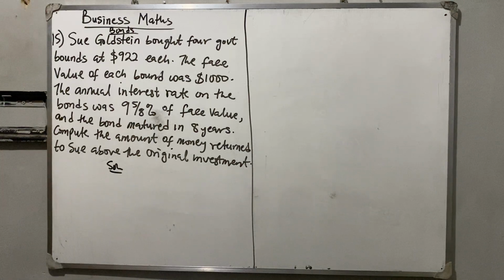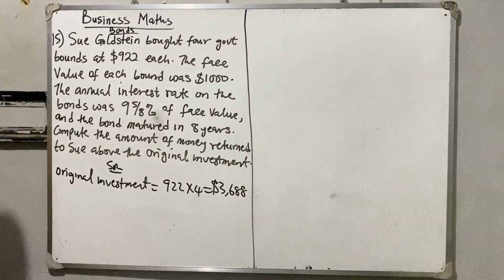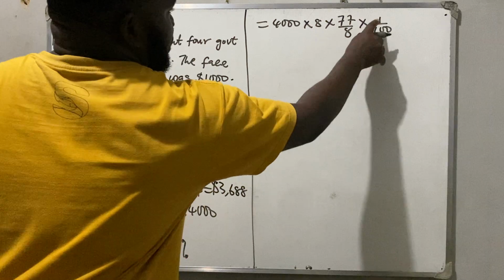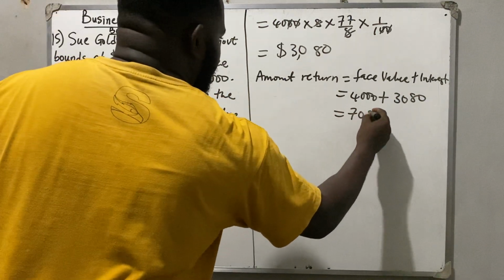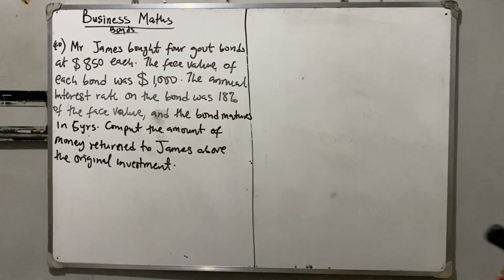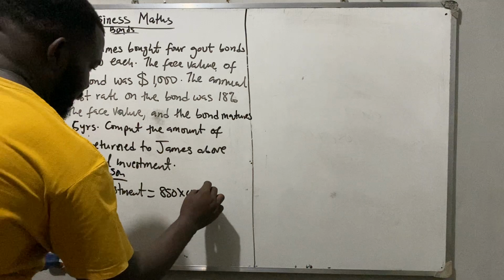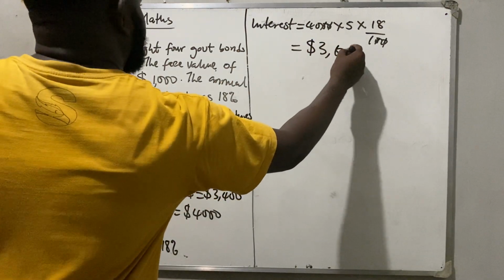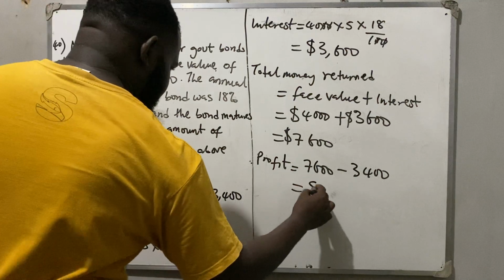How to Calculate Bond Profit | Business Math Made Easy (Step-by-Step Examples)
Welcome back to the channel! In this video, we’re diving deeper into Business Mathematics, focusing on bonds and investment returns. You’ll learn how to calculate:
 • The original investment for buying government bonds
 • The face value of the bonds
 • How to compute interest using P × R × T
 • The total amount returned at maturity
 • And how to find the profit made above the original investment

💡 We solve two step-by-step examples involving Sue and Mr. James who bought bonds at a discount. If you’ve ever been confused about bond interest, face value, or calculating investment profit, this is the perfect video for you!

📌 Topics Covered:
 • Bond pricing
 • Interest calculation formula (P × R × T)
 • Face value vs Purchase price

00:00 - Introduction
00:25 - Bond Problem 1: Sue’s Investment
01:10 - Calculating Original Investment
01:50 - Computing Face Value
02:15 - Interest Calculation Step-by-Step
03:10 - Total Return and Profit
04:00 - Bond Problem 2: Mr. James’s Investment
04:35 - Calculating New Investment Amount
05:00 - Finding Interest Using 18% Rate
05:40 - Total Return and Profit for Mr. James
06:20 - Final Summary and Outro

business mathematics
bond investment calculation
how to calculate bond interest
interest formula PRT
bond face value vs purchase price
return on investment
bond profit calculation
financial math tutorial
calculate interest on bonds
YouTube business math class
bond interest explained
math problems solved step by step
investment math lesson

✅ VIDEO THUMBNAIL TEXT IDEA (Optional)

“Bond Profit Explained! 💵 | Business Math Tutorial”